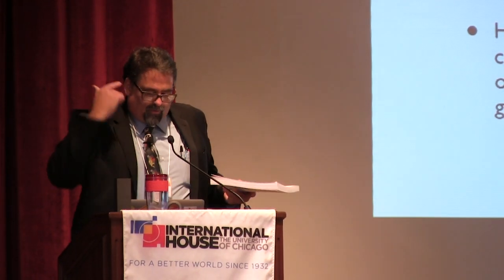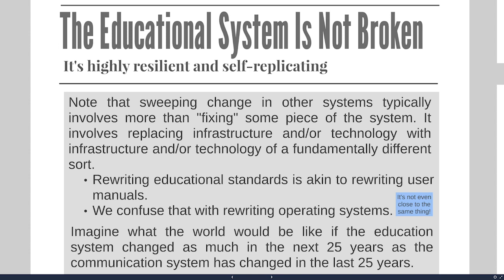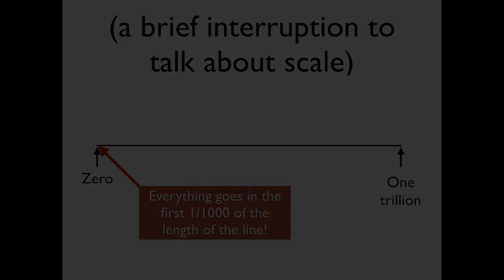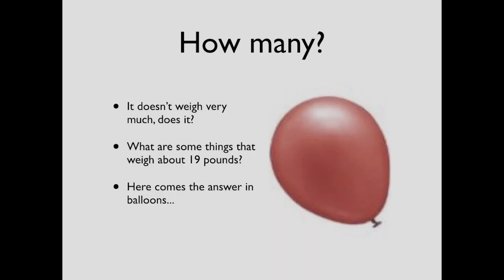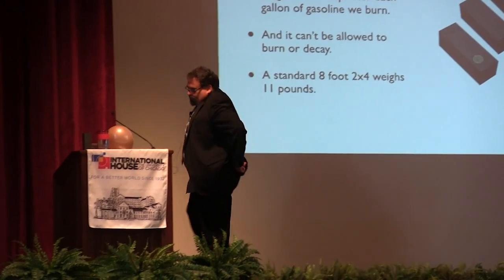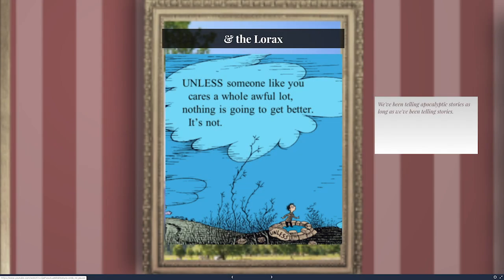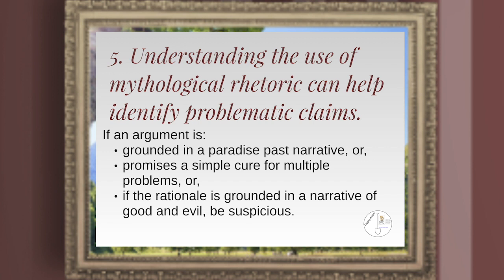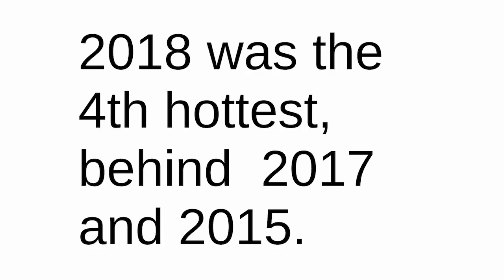It’s too late. Let’s get to work anyway.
Don Haas, Director of Teaching Programming at the Paleontological Research Institution; Recorded November 8, 2019

12th Chicago International Education Conference - The Hot Topic: Strategies for Teaching Global Climate Change

How do you teach the biggest, most complicated, and most pressing issue of our age?  The 12th Annual University of Chicago International Education Conference “The Hot Topic: Strategies for Teaching Global Climate Change” will explore methods and topics for teaching climate change to both STEM and non-STEM classes.  Our group of distinguished speakers will approach the subject from the perspective of cutting-edge science, classroom demonstrations, political science and economics, and social justice.

This conference is presented by the University of Chicago Center for East Asian Studies, Center for East European and Russian/Eurasian Studies, Center for Middle Eastern Studies, International House Global Voices Program at the University of Chicago, Neighborhood Schools Program, and UChicago Engages with support from Title VI National Resource Center Grants from the U.S. Department of Education.

For more information about future workshops and resources from past events see the UChicago Educator Outreach